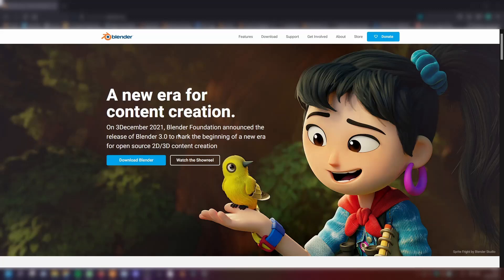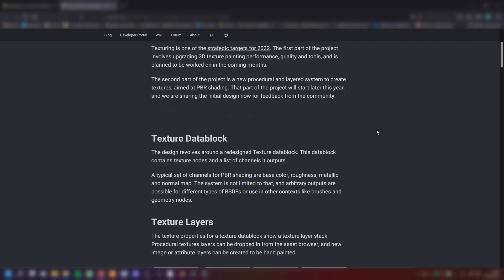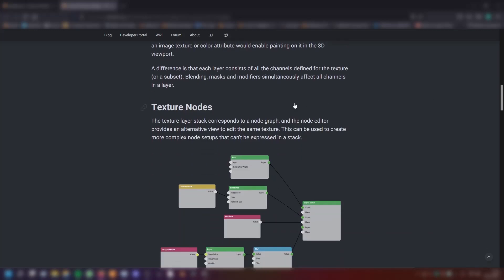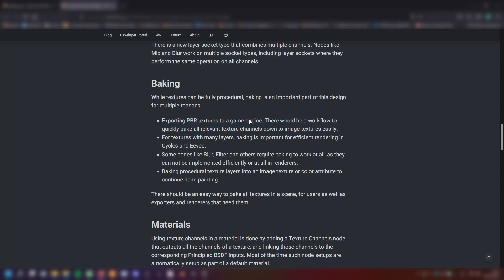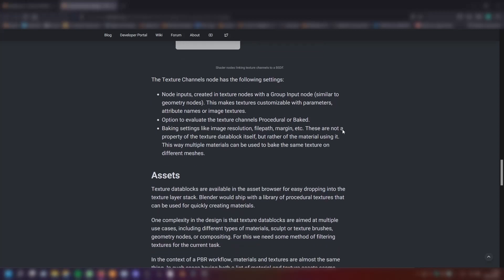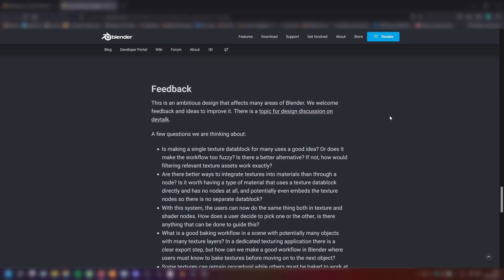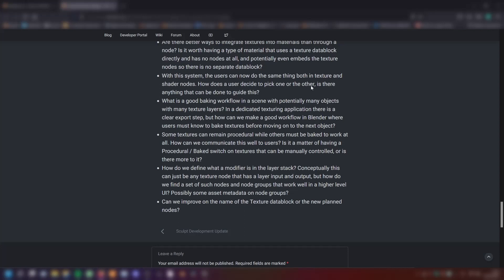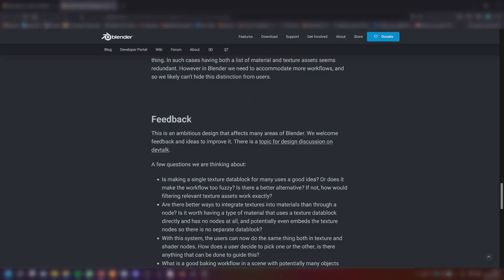Developers need your help on new Texture System! - Blender News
Today the Blender team published a new blog post about the new Texture System they designed. We will be looking at it. And they ask for feedback because they are facing some questions at some point.
Enjoi my lecture as I'm not as much into this part of Blender. But still interesting to see the thoughts from the team about the future features of Blender.